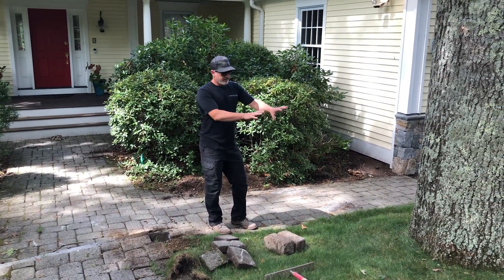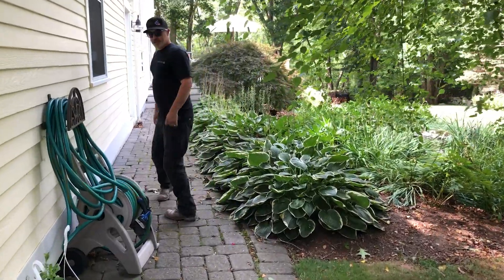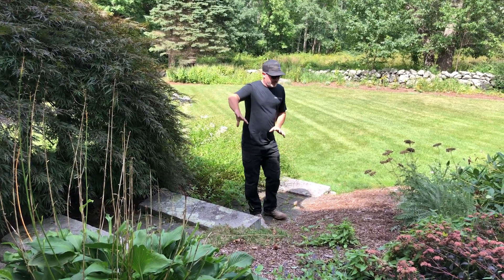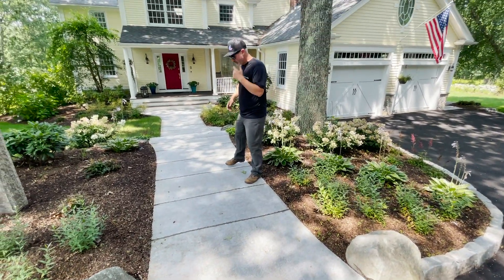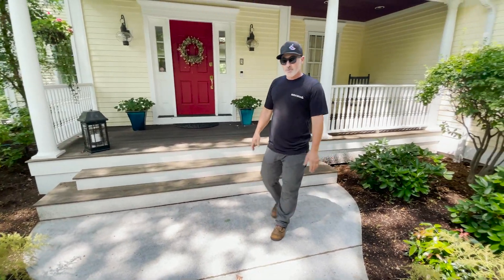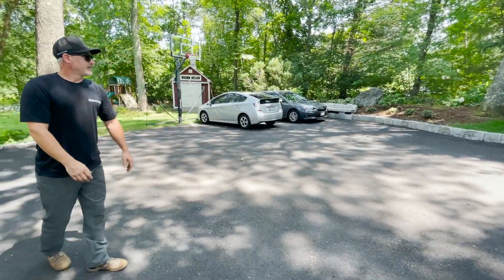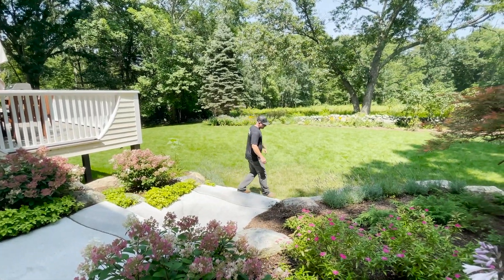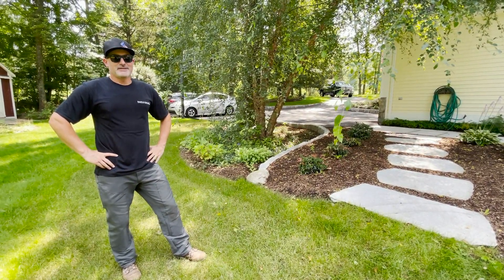Lincoln Massachusetts Farmhouse landscape renovation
Roots & Rocks Landscape Artisans

Another happy customer as we transformed their property with a beautiful landscape renovation using our signature large format granite and custom cut live edge granite steps.